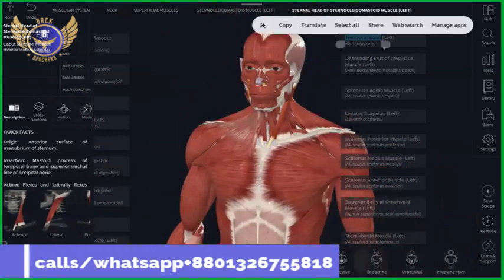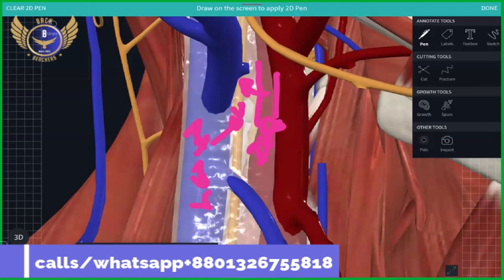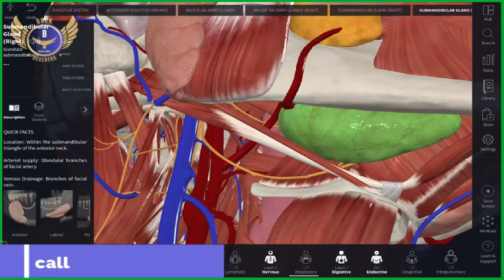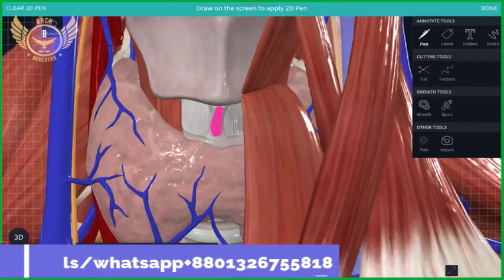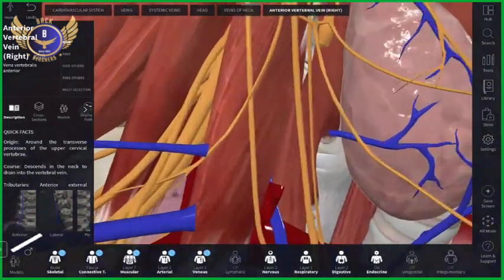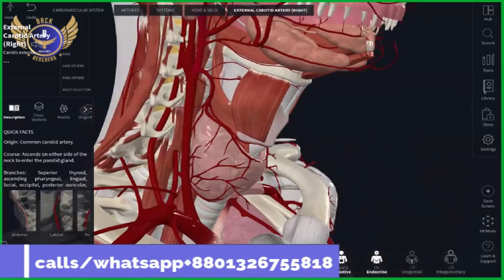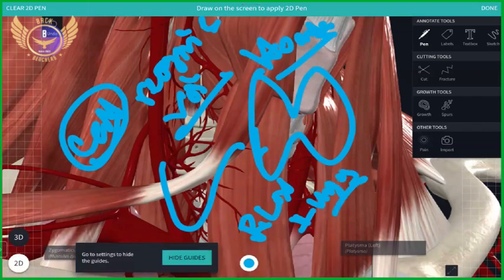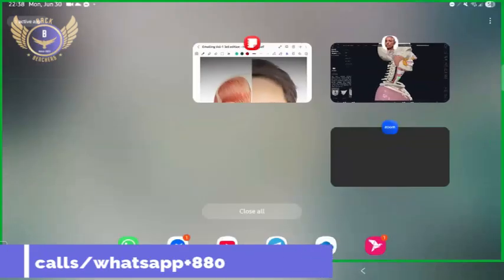head neck anatomy MRCS PART-A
all you need to know about head neck to pass MRCS Part-A